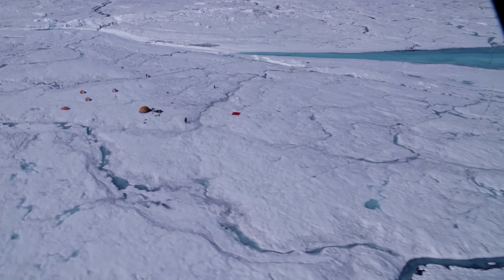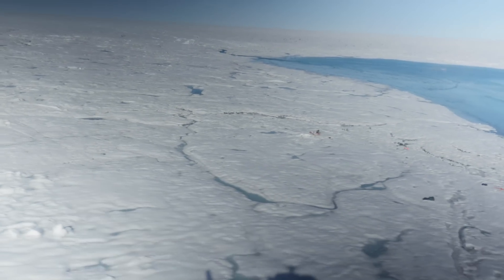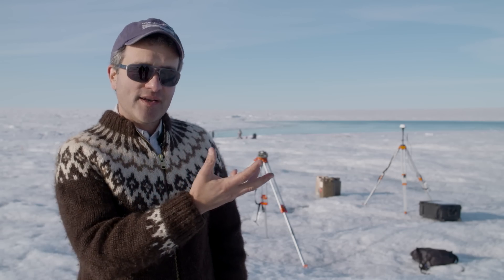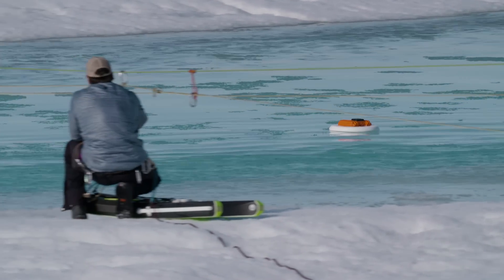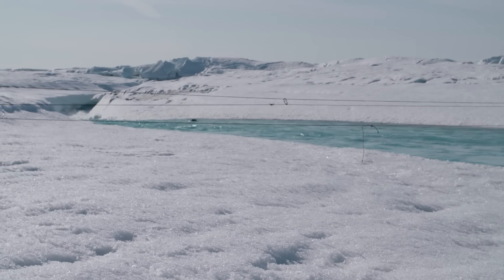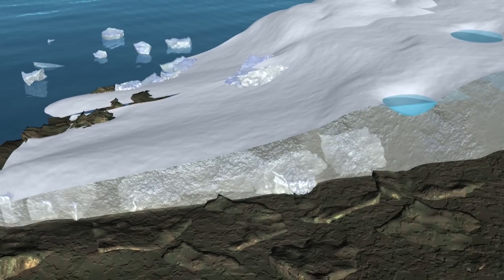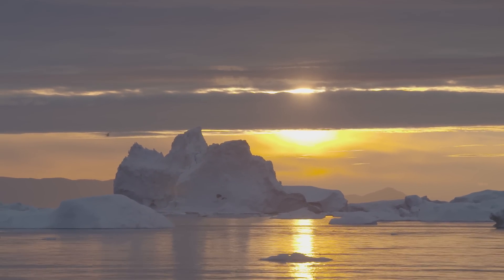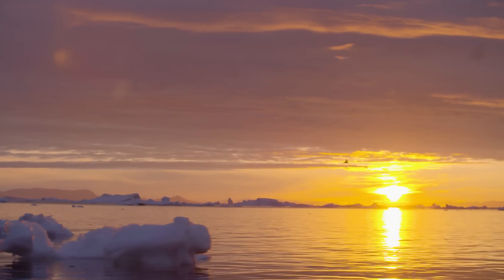What a Glacial River Reveals About the Greenland Ice Sheet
Five years after a NASA-funded field study returned to to set up camp once again in the melt zone of the Greenland Ice Sheet, a new study adds to the rich findings from this innovative project. We look back on this bold undertaking, which featured helicopters, floating drifters plunging into holes in the ice, and all-night shifts operating a sonic boogie board under endless daylight. Scientist Larry Smith, at the time with UCLA and now with Brown University, takes us back to the challenges on the ice and the important findings made with the hard-won data.

At the fringes of the Greenland Ice Sheet, where glaciers are constantly melting, water rushes everywhere through an intricate system of lakes and streams that branch out like slip and slide shoots of super chilled, bright turquoise water. Some of that water eventually cascades straight into the surrounding land and ocean through channels and cracks. Some of it thunders off into sinkhole-like structures on the ice called moulins. Rumbling 24 hours a day, these holes swallow water from the surface and funnel it to the bedrock at the base of the ice.

Credits: NASA’s Goddard Space Flight Center/Scientific Visualization Studio; Additional field footage, photos and research courtesy UCLA, Brown University, Dr. Laurence C. Smith, Brandon Overstreet, Lincoln Pitcher, Matt Cooper and Johnny Ryan.